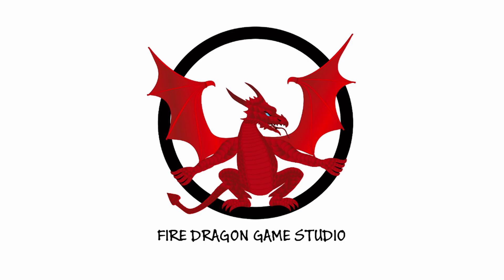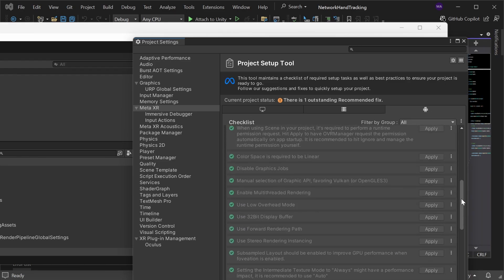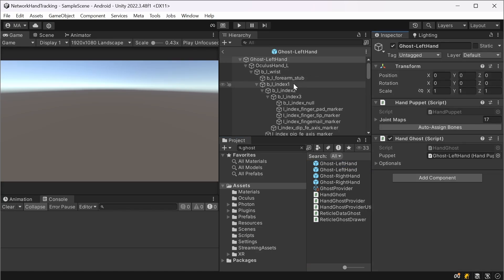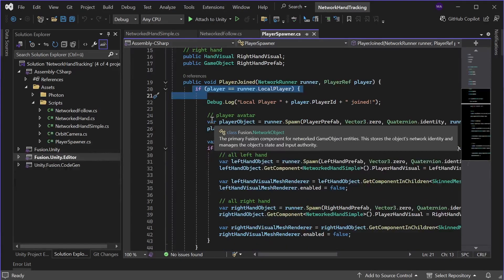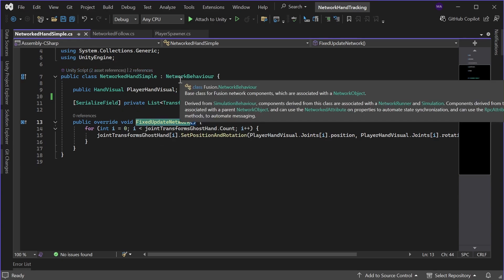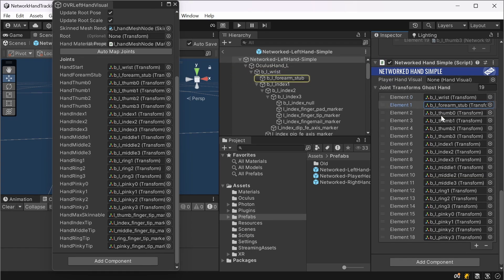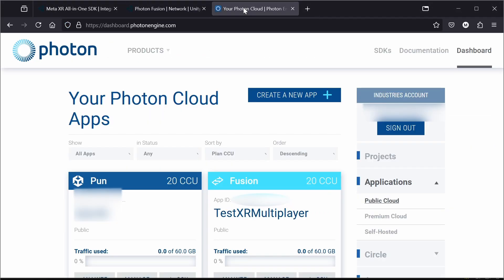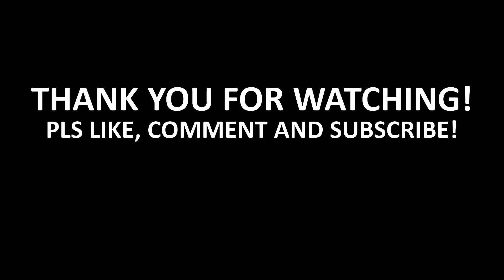Networked Hand Tracking in Unity using Meta Building Blocks and Photon Fusion - Full Tutorial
A short tutorial of how to implement networked hand tracking with Meta Building Blocks and Photon Fusion Networking from scratch in Unity. Hope you have fun :)